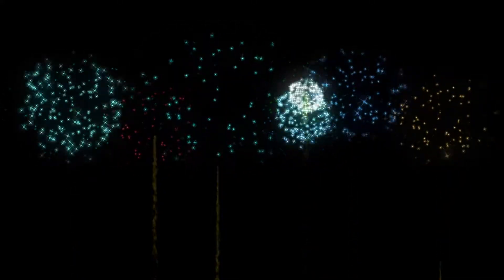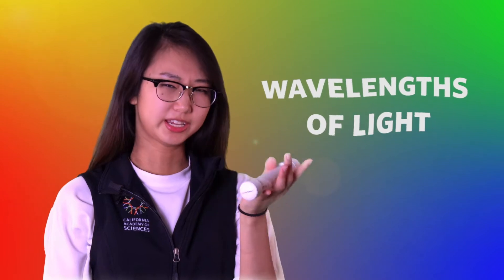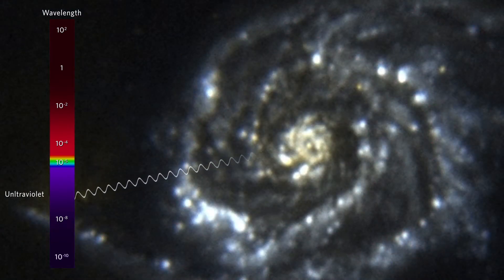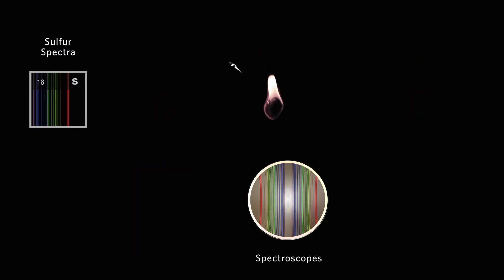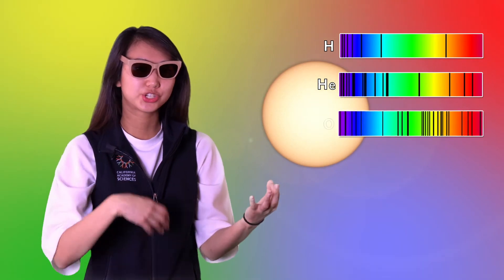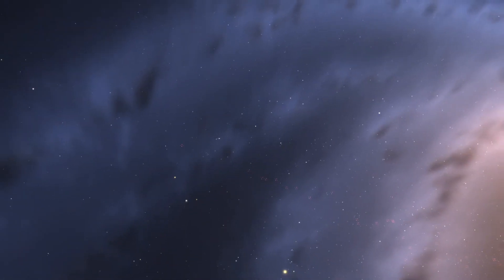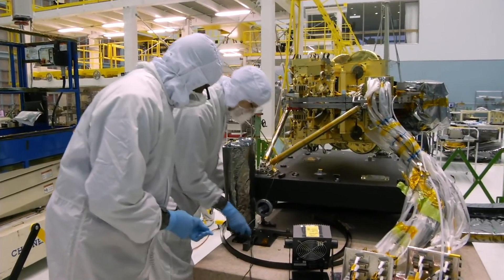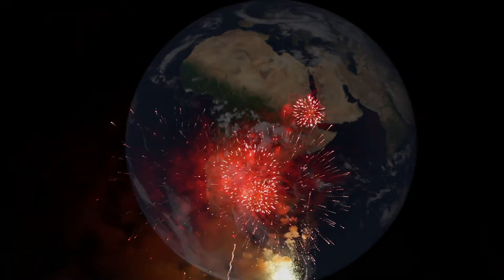Learning from Light | California Academy of Sciences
How do astronomers use light to understand the distant universe? What can colors tell us about planets around other stars? Can we find evidence of life light years away?